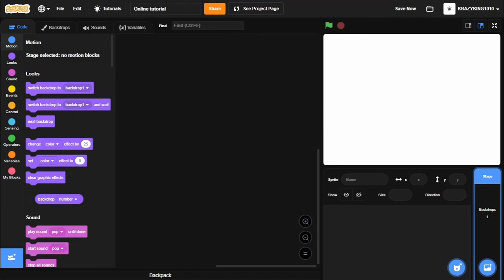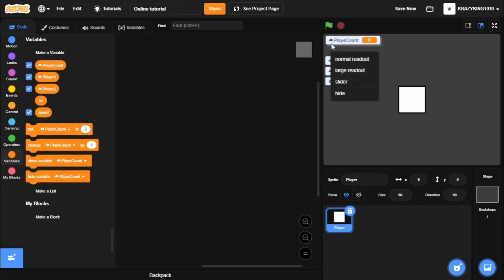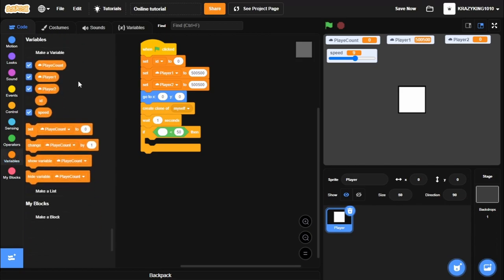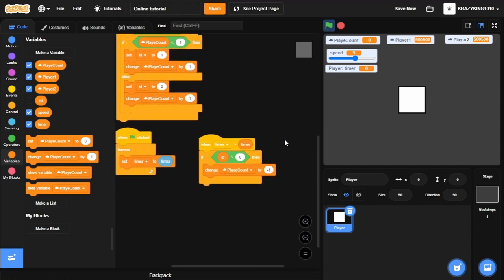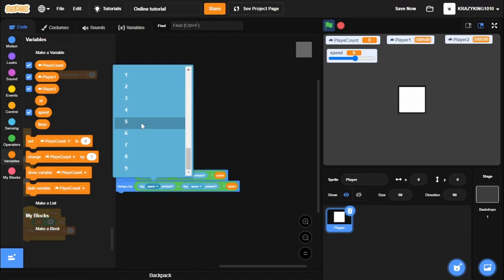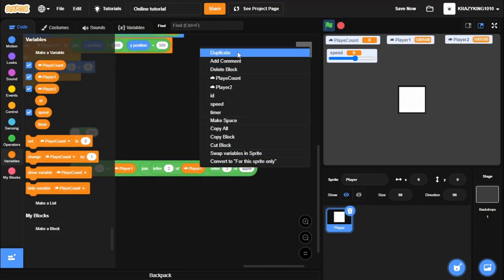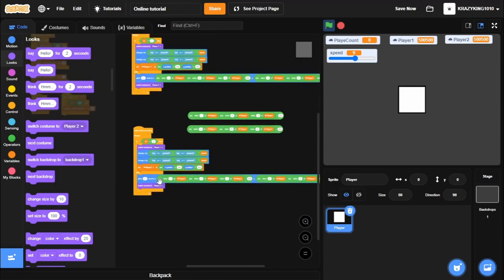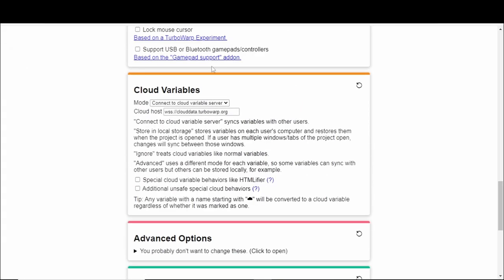Scratch 3.0 Online Multiplayer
In this tutorial I show you guys how to make a basic 2 player online multiplayer